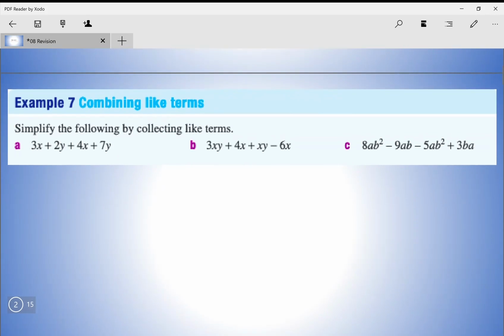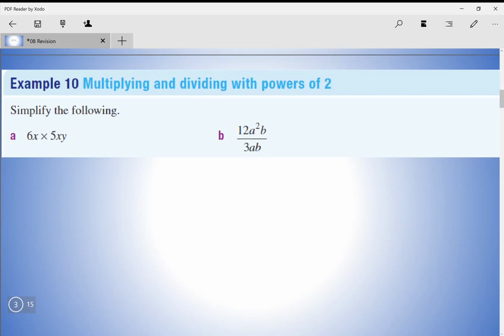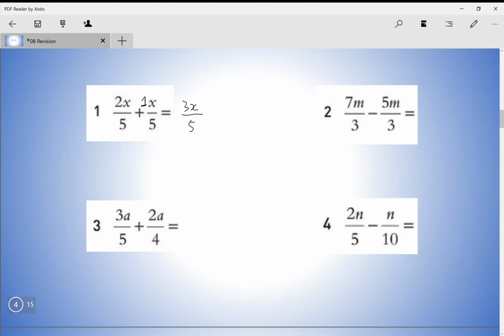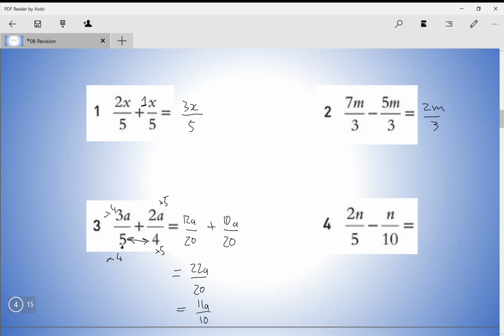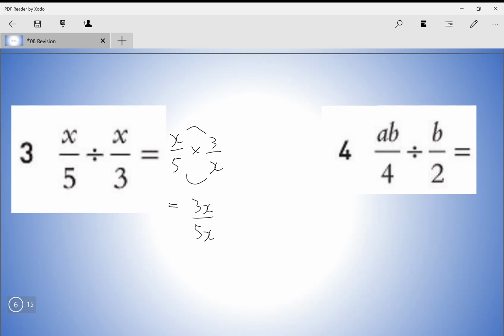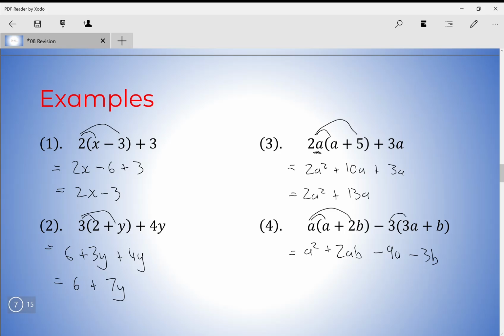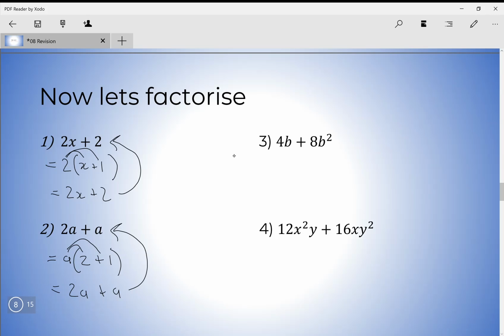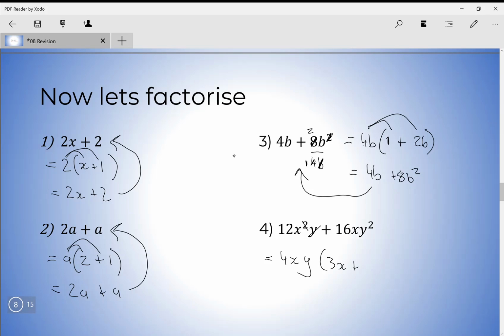Algebra Revision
All algebra worked examples collected in one video

Adding and subtracting: 0:00
Multiplication and division 2:30
Adding and subtracting fractions 4:30
Multiplying fractions 7:50
Dividing fractions 8:30
Expanding brackets 9:55
Factorising 12:00